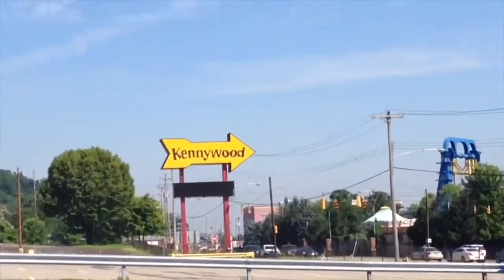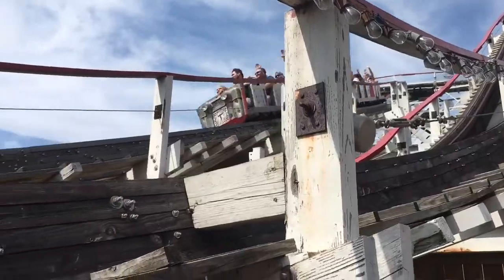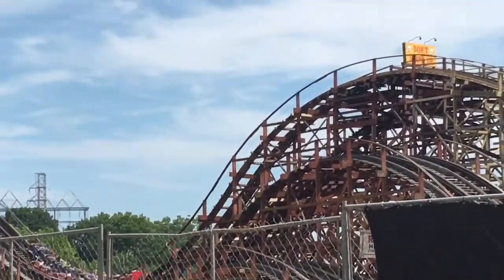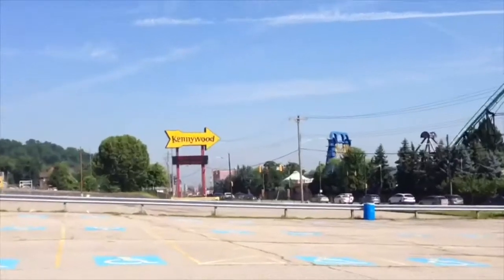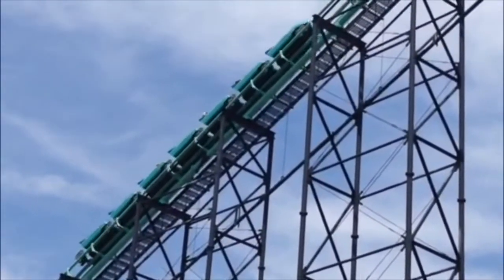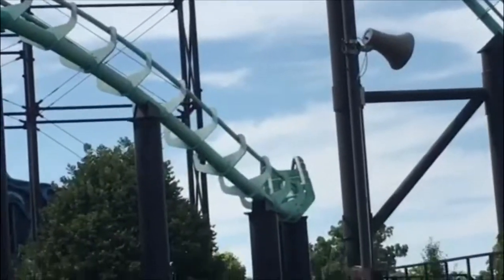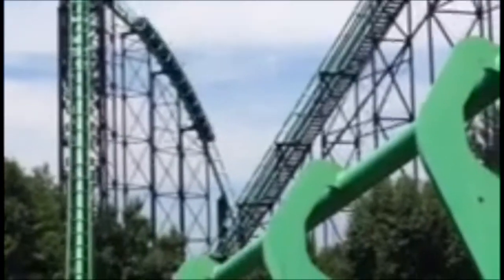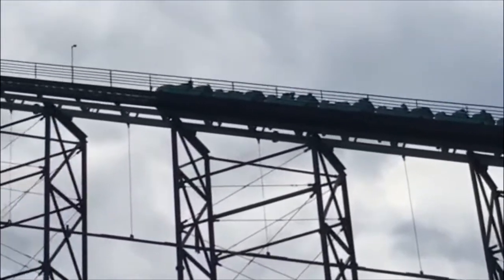Kennywood REVIEW West Miffion PA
Here is my Review of Kennywood located in West Miffion PA just right outside of Pittsburgh PA. This park is home to the world class Phantom Revenge